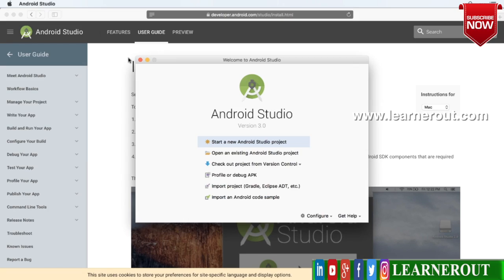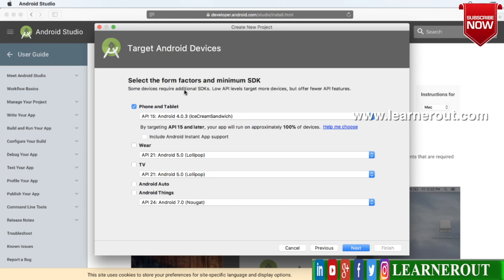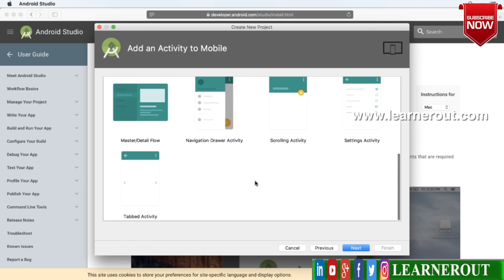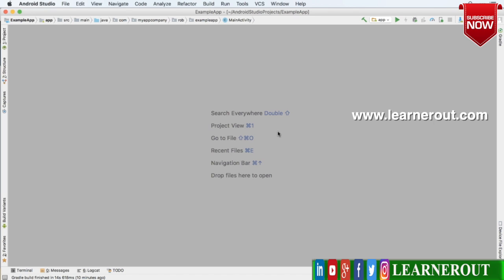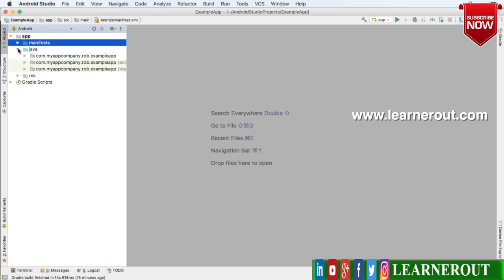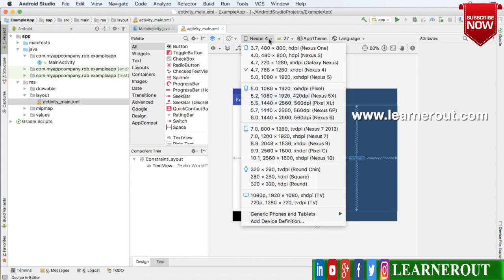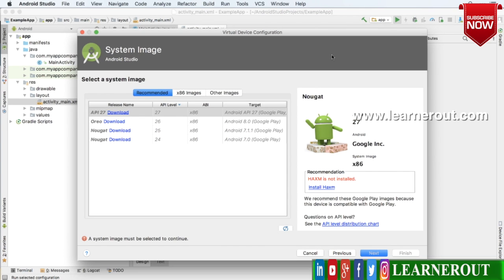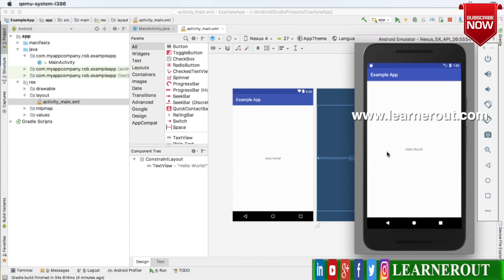#3 || Android Studio Overview